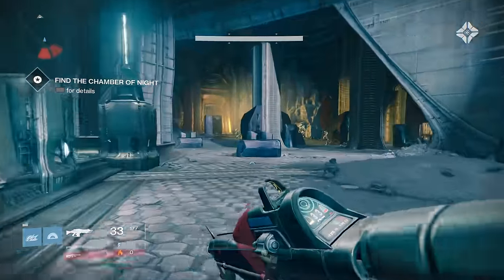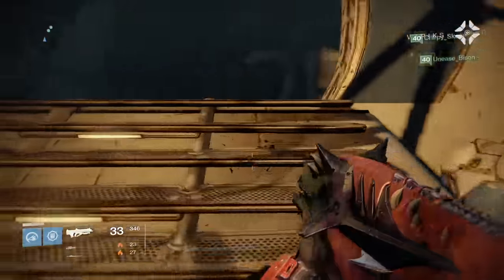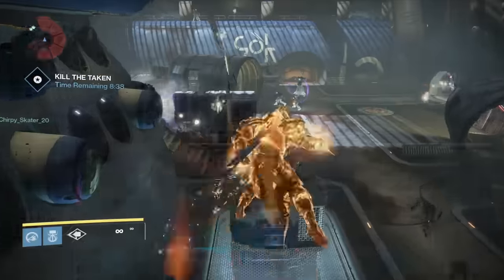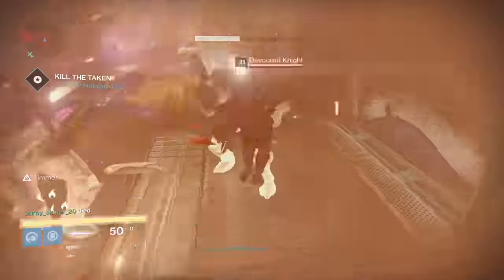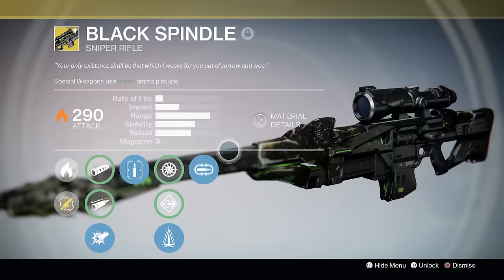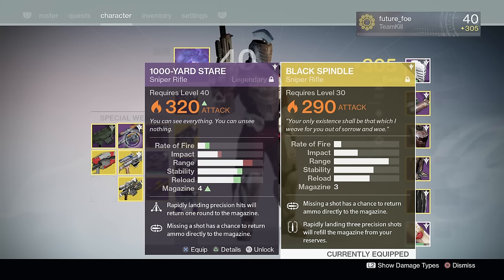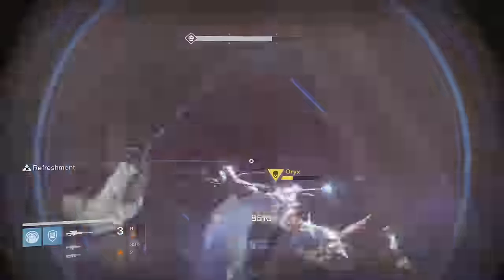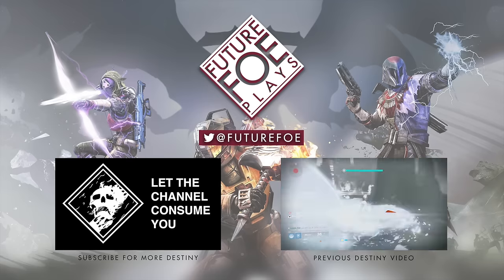Destiny: The Taken King - How to Get Black Spindle (& Review)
Check out how I finally got my hands on The Black Spindle, and how it stacks up.

★★ REWARDS

$1 - High Five
You are awesome and you get a tweet to celebrate that fact.

$5 - Some Credit
You will also get a big thanks and get your name in the end slate of every video!

$15 - Shoutout to You
You will also get a special shoutout from me (by voice) at the end of a video that month, and I will say something really nice about you.

$30 - Your Request
You will also get to request any Destiny topic for a video that month. Analysis, lore, gear review... You name it!

$320 - Max Light
You have truly become legend!
You will also get to have a chat about any topic while we play whatever activity you want, and I'll post it to my channel that month as a special video. Then I will design and make you and I special T-Shirts to commemorate our awesome time together. Also, you are the greatest!

NOTE: Rewards may not be final.